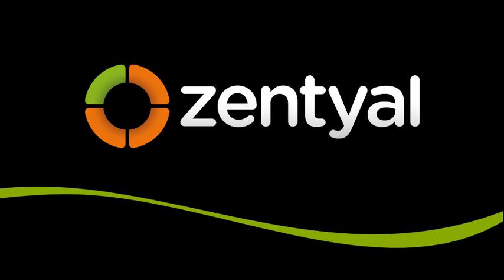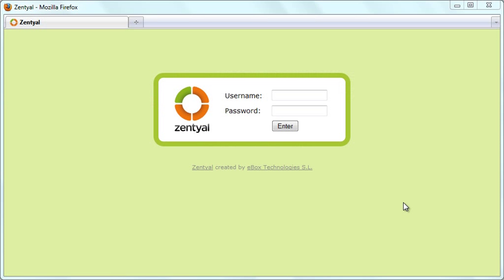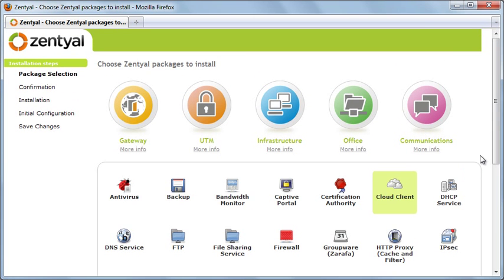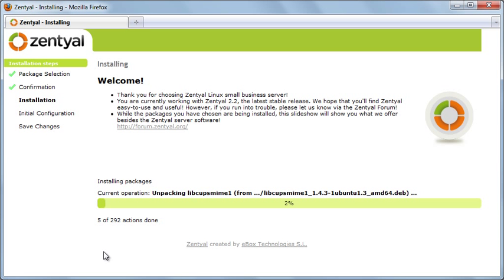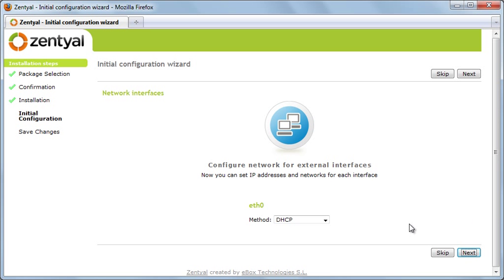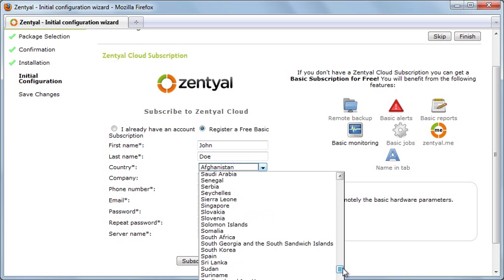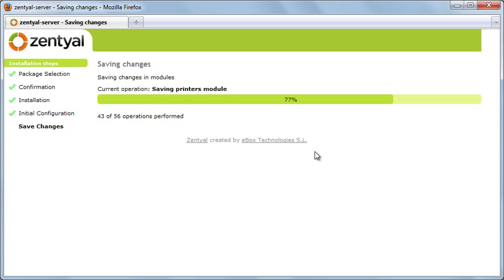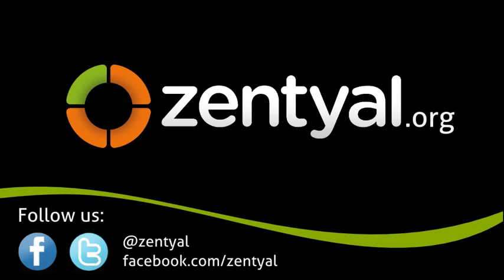Zentyal server 2.2 - Installation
Screencast showing installation process for Zentyal Server 2.2. If you want to try Zentyal go